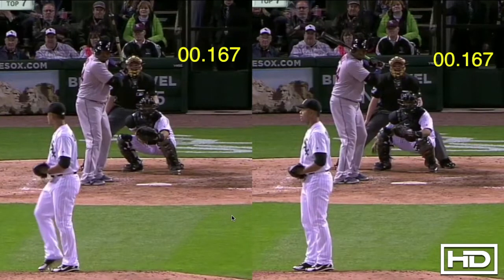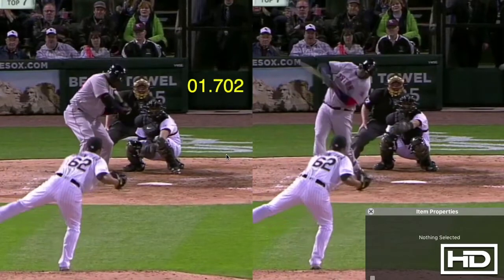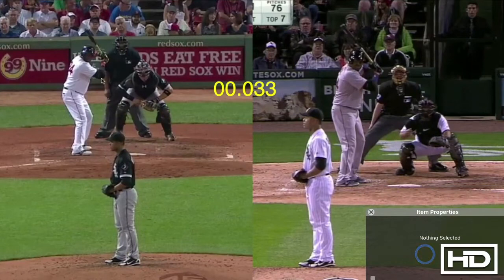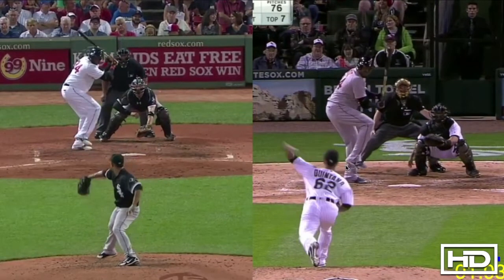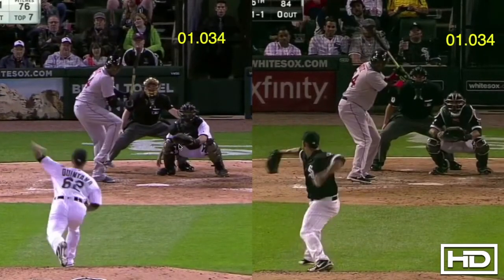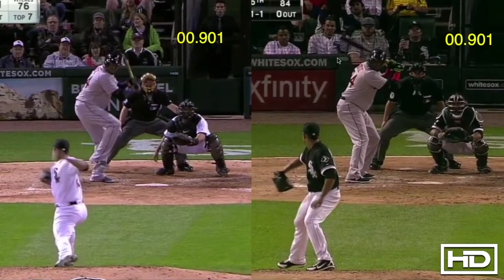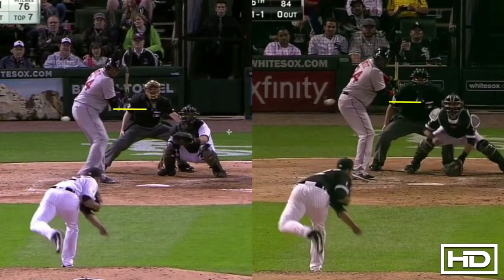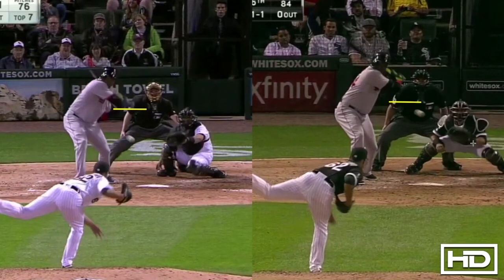David Ortiz - Timing vs Slide Step